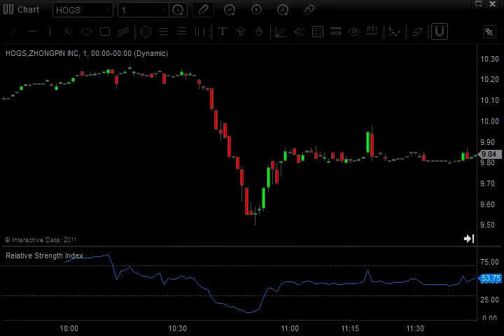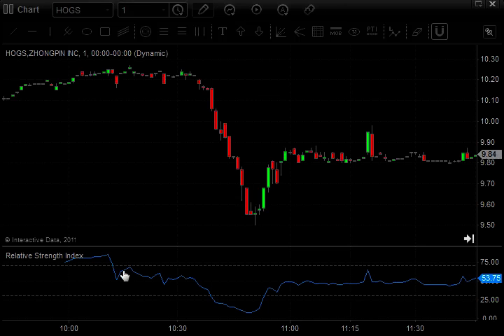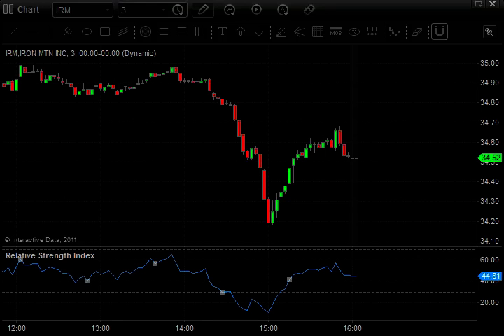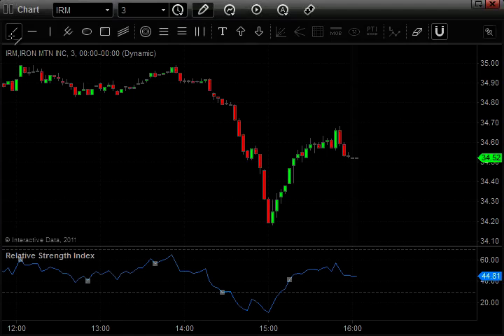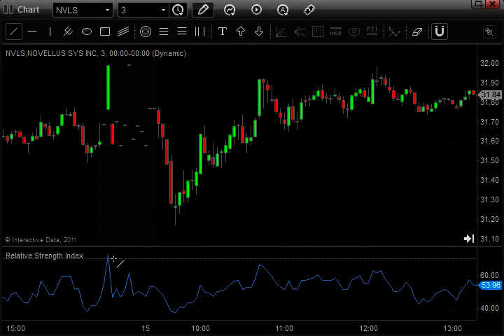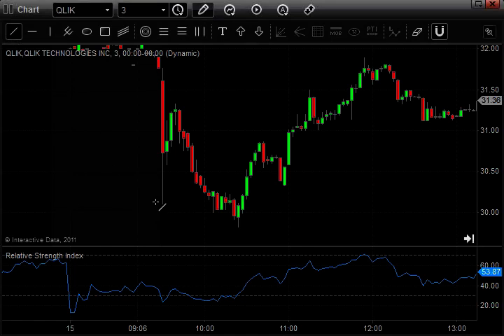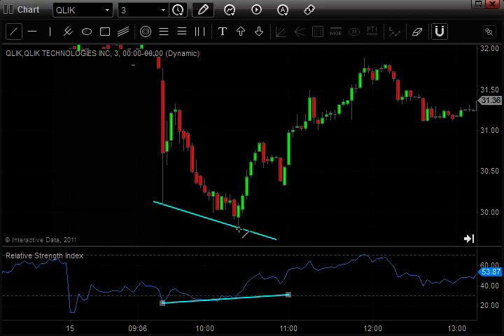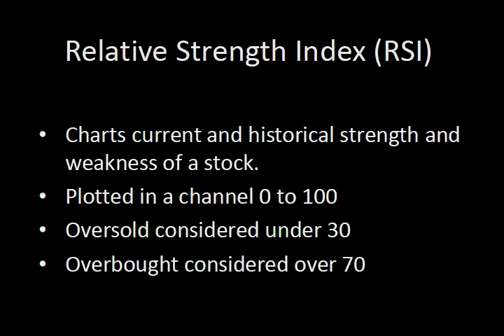Relative Strength Index, How to use the RSI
The RSI or Relative Strength Index measures strength or weakness in a stock or instrument.  I'll explain what it is and how to use it for higher probability trades.  for a full library of videos and services.